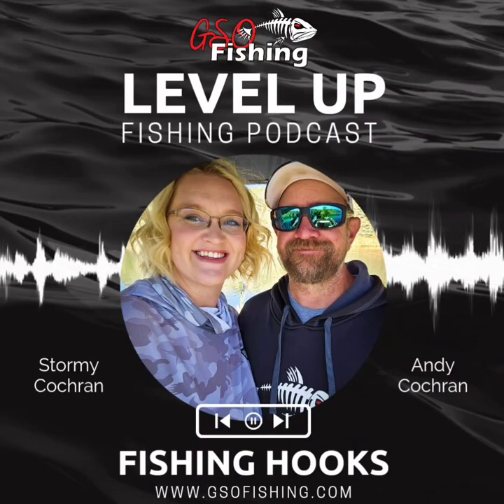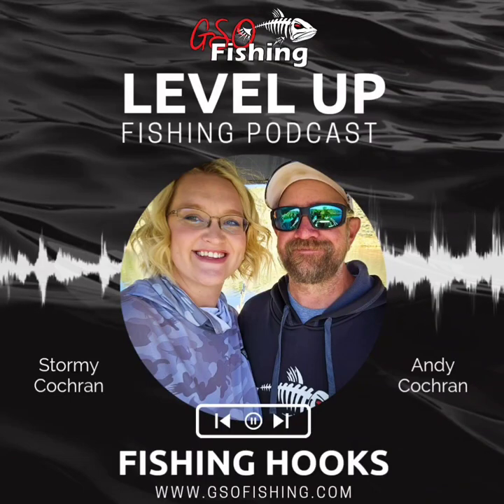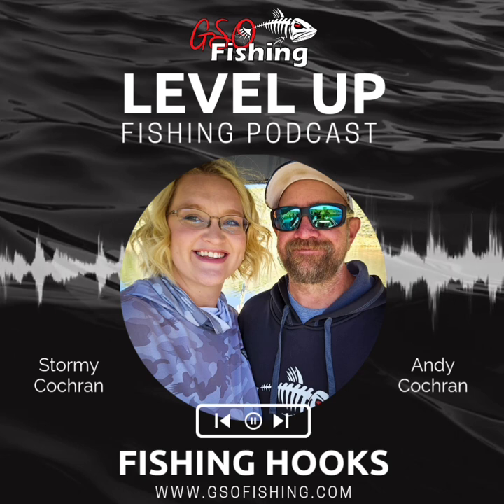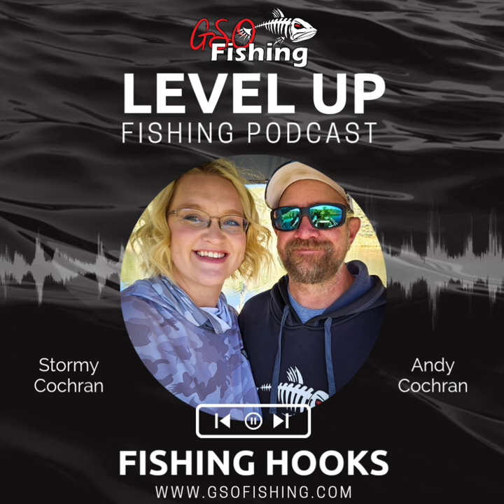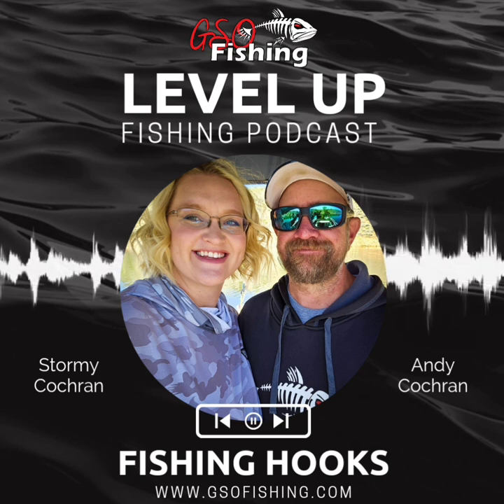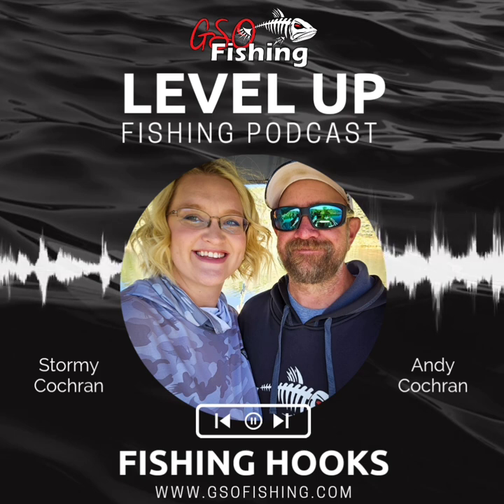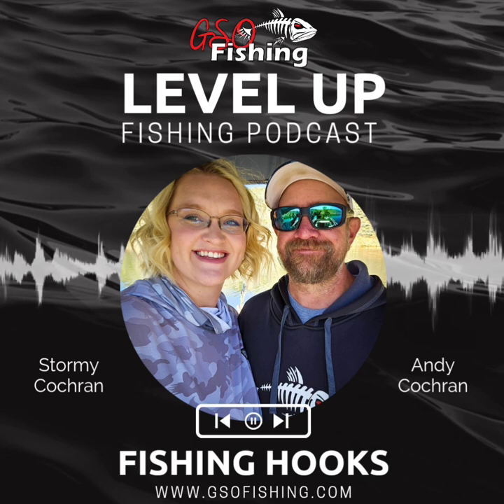Level Up Fishing Podcast - Episode 6 - Fishing Hooks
We are shouting it from the rooftops, GOOD HOOKS MATTER!
It doesn't matter what species you are fishing for, Lake trout, Pike, Perch, Walleye, etc., having the right hook for the species and technique you will be using makes all the difference.
On this week's episode of the Level Up Fishing Podcast we are discussing fishing hooks and how they make a difference in your overall performance.
The whole reason we created our lineup of jigs was because we watched anglers struggle year after year on our guide boats with setting the hook, keeping fish hooked and more, and we wanted to help change that.
Listen in as we discuss our passion behind creating jigs, share some fun fishing stories, and explain the key points of what makes a great fishing hook.
The Level Up Fishing is recorded and produced by our team at GSO Fishing.
Thank you all for listening to another episode of the Level Up Fishing Podcast!